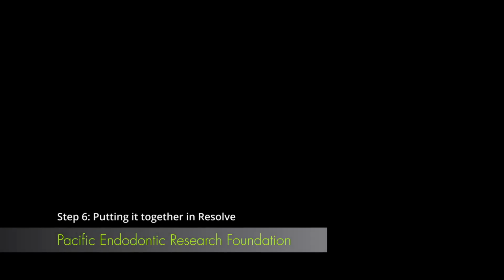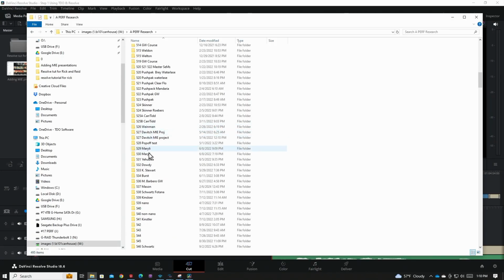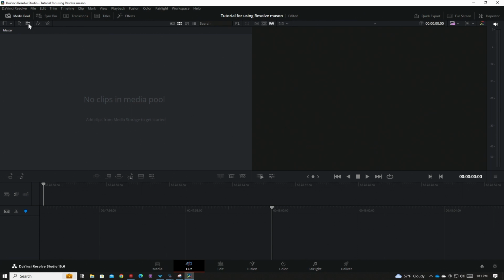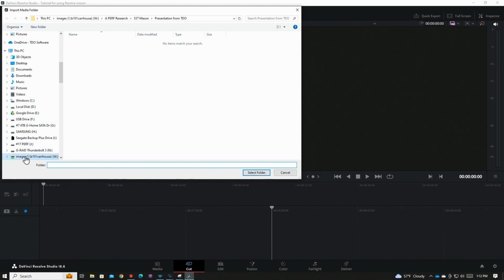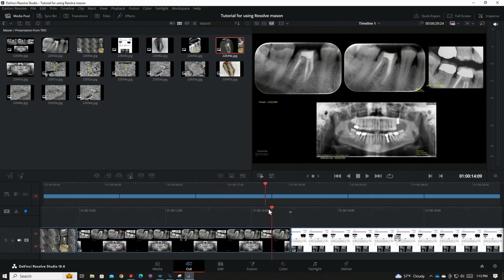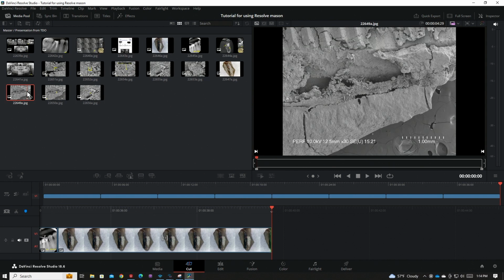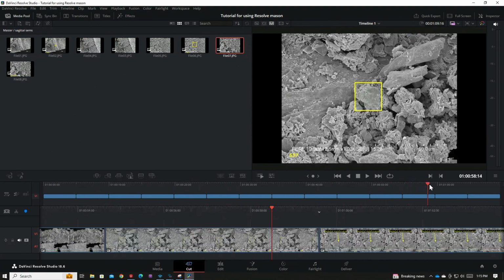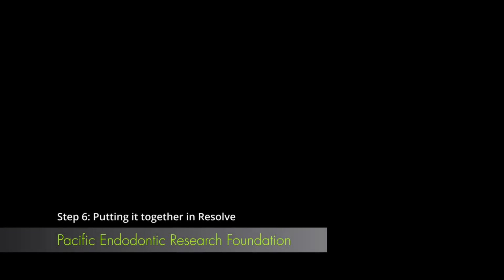Step 6 Resolve tutorial for Rick and Reid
Overall process for creating Case videos from TDO in Resolve